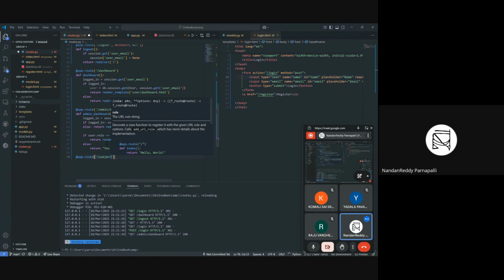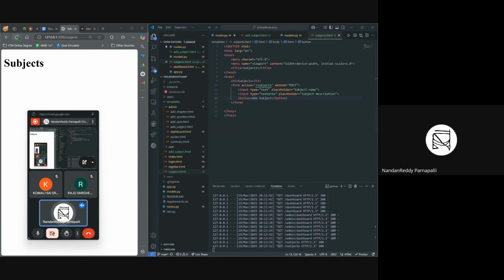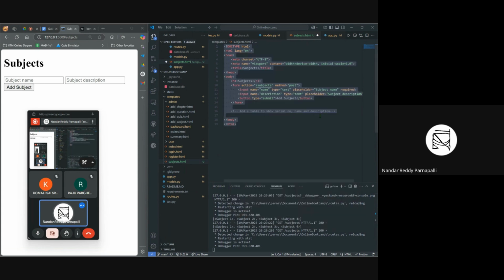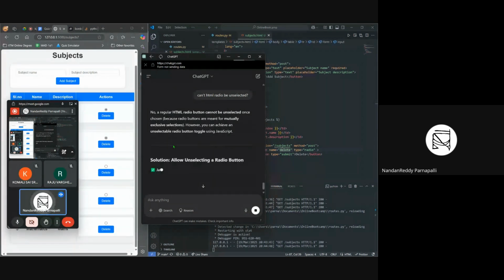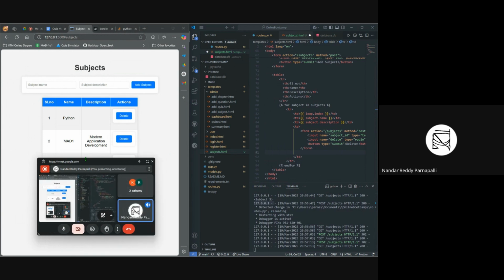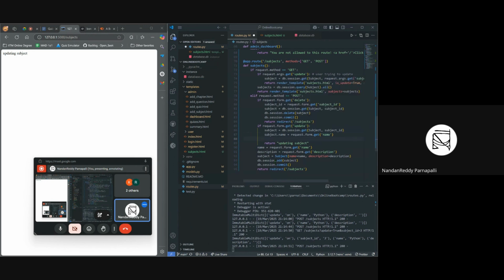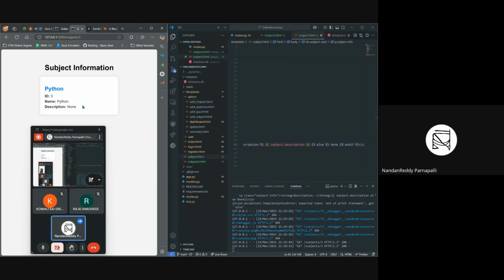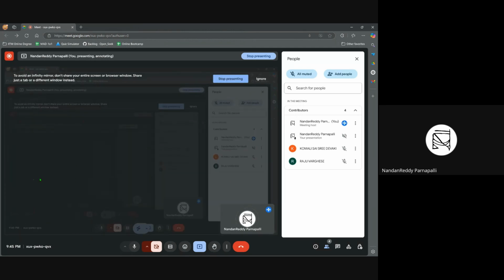MAD1 bootcamp day 5